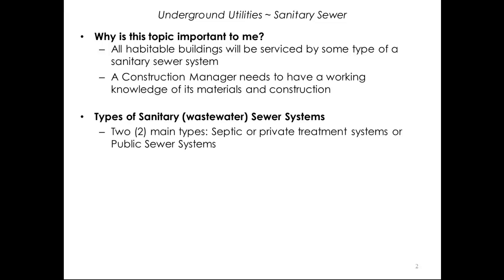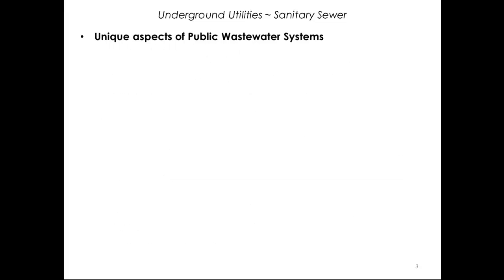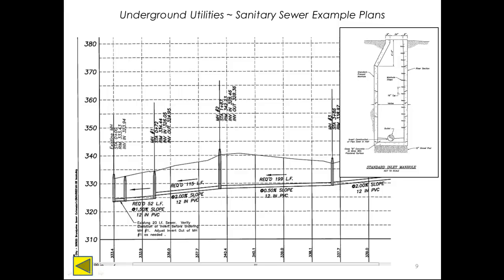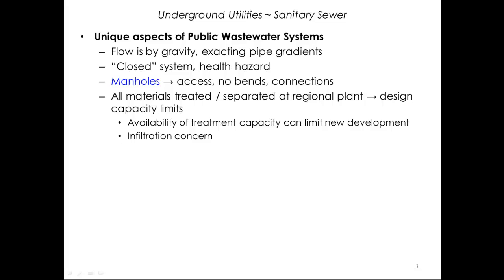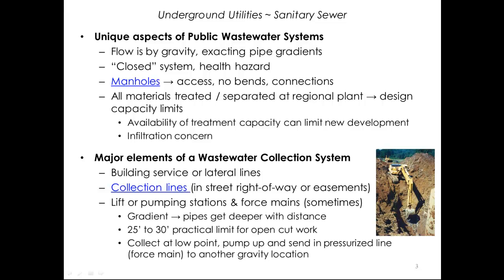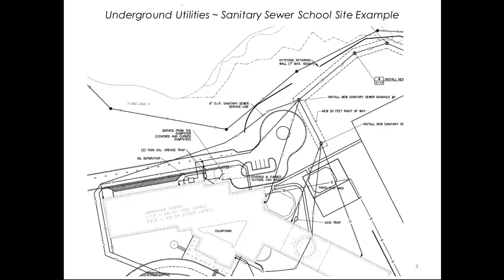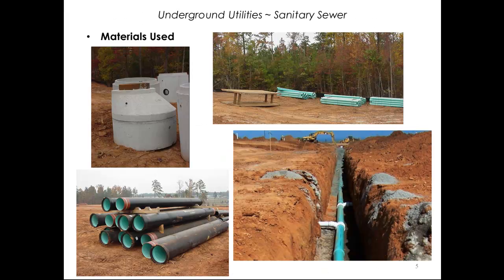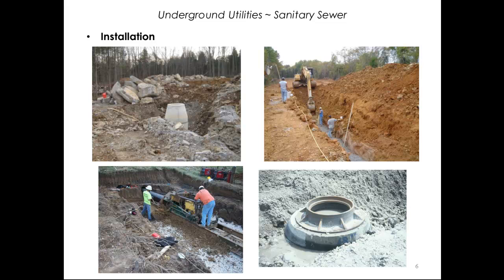Underground Utilities - Sanitary Sewers